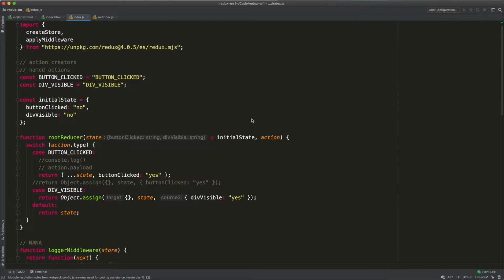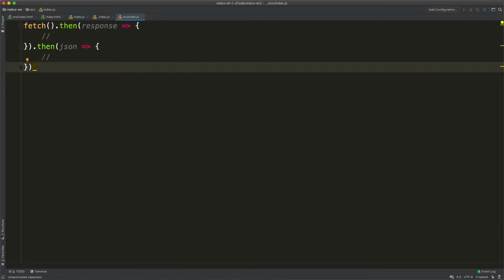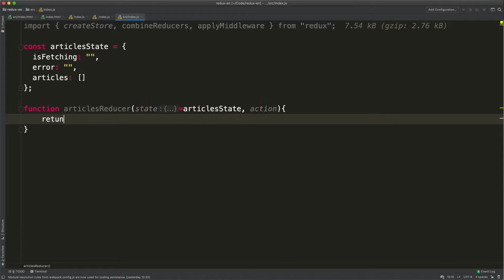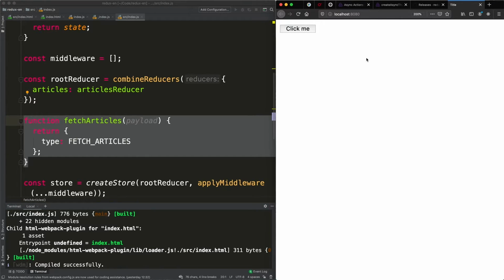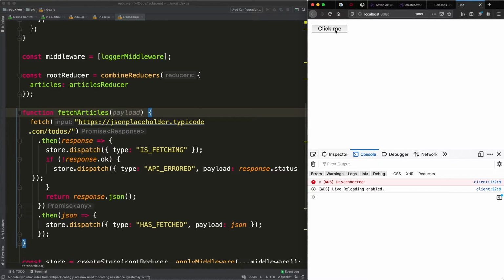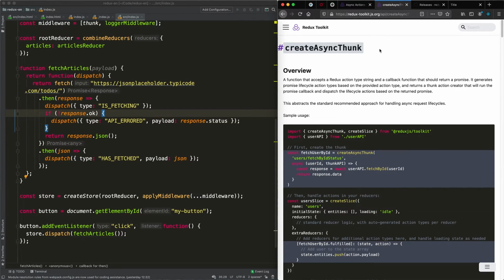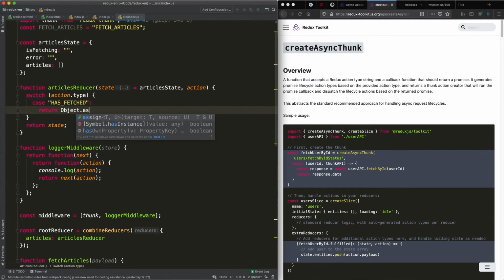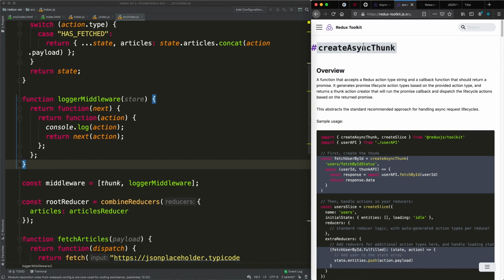Redux Course Lesson #6: asynchronous actions with redux-thunk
Another episode of the Redux course! In this lesson: working with Fetch, and asynchronous actions (redux-thunk)